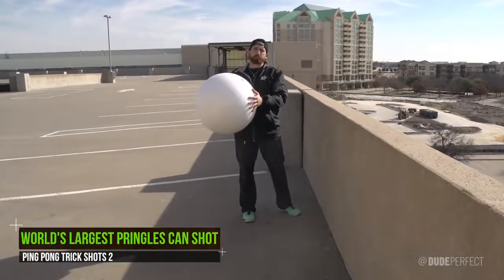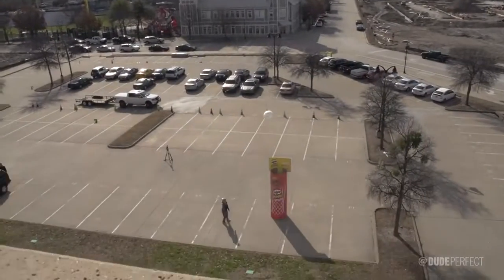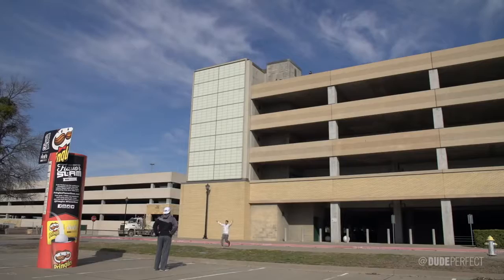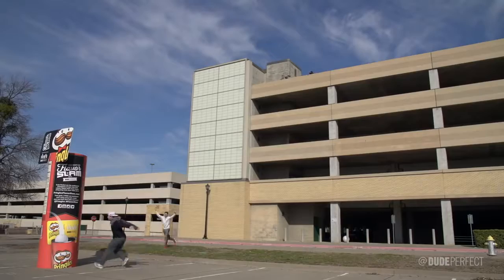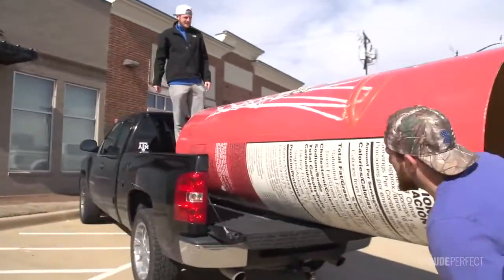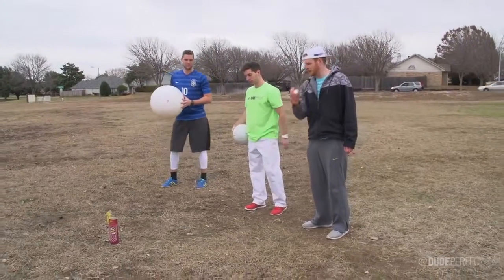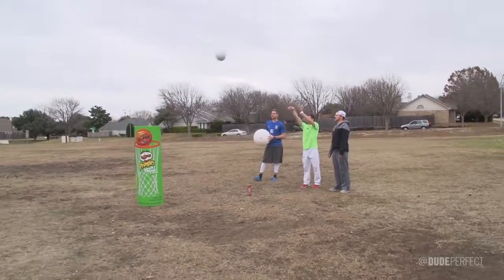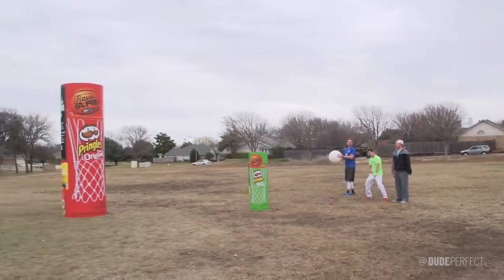ping pong by DP in chipmunk style